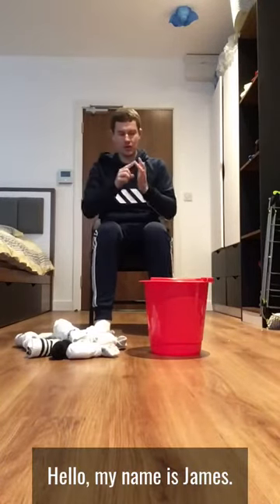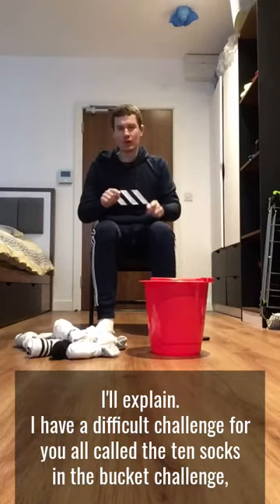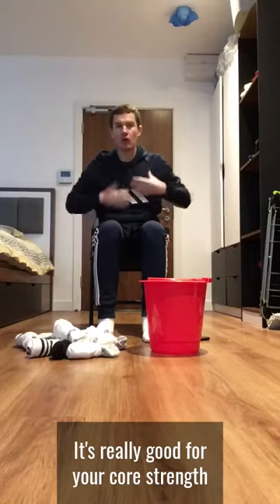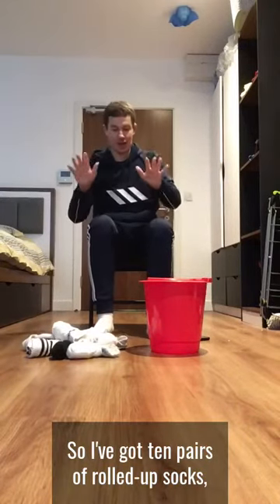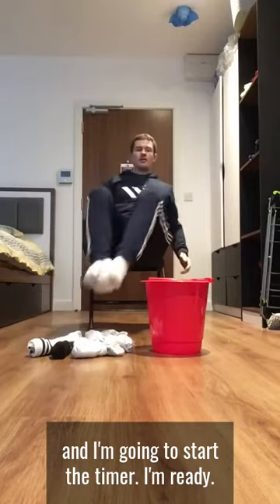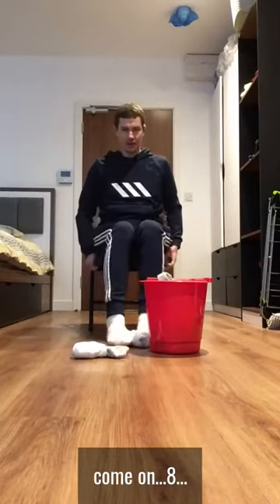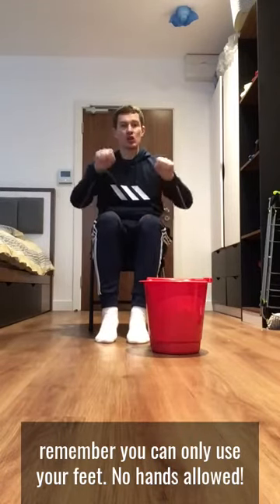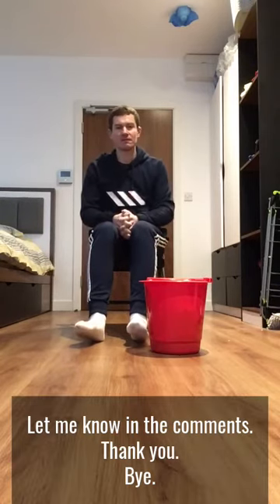10 Socks in the Bucket Challenge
Challenge yourself to see how long it can take you to get 10 socks in the bucket using your feet!. Can you beat James score of 37 seconds?.